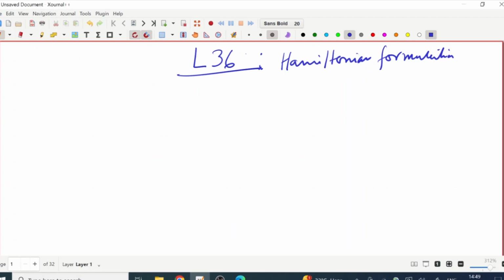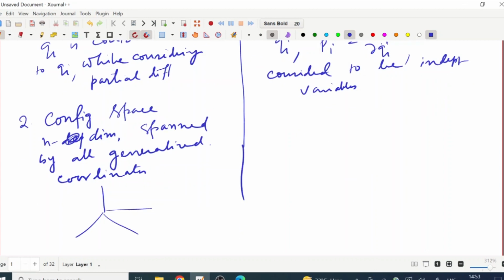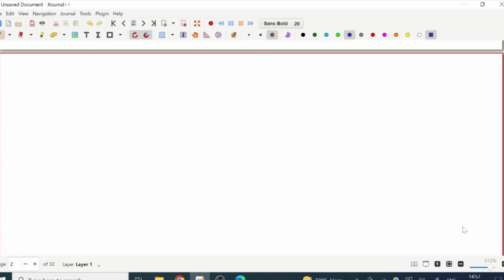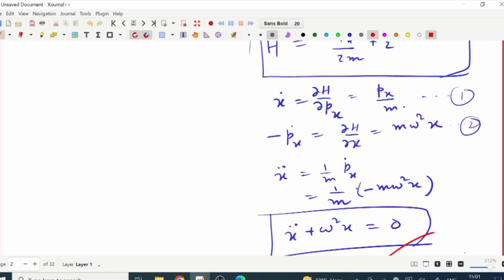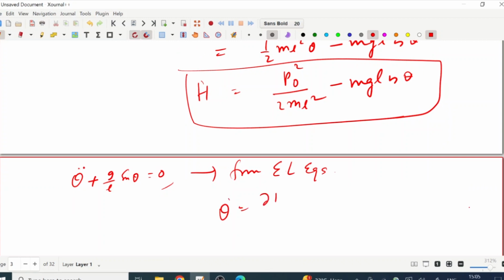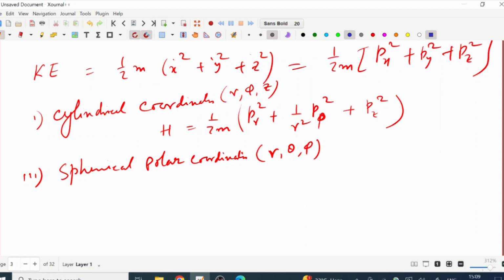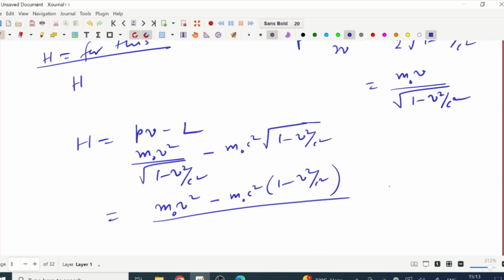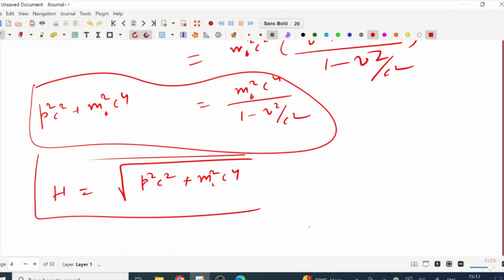Lecture 36: Continuation of Hamiltonian Formulation